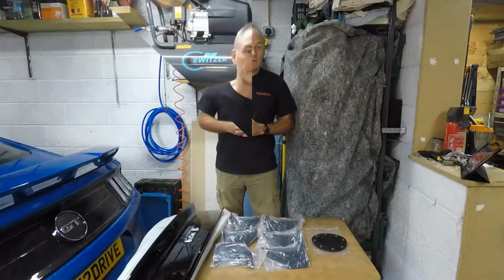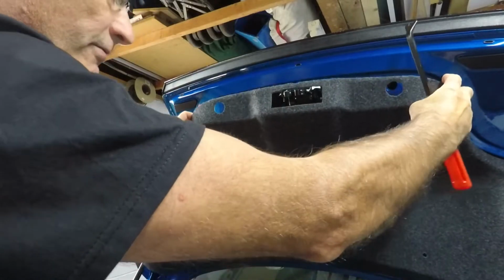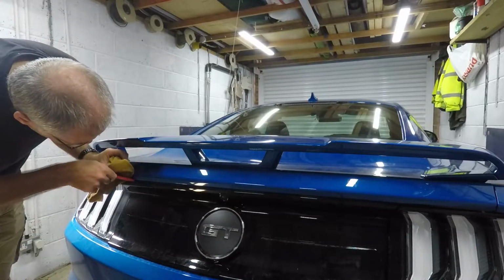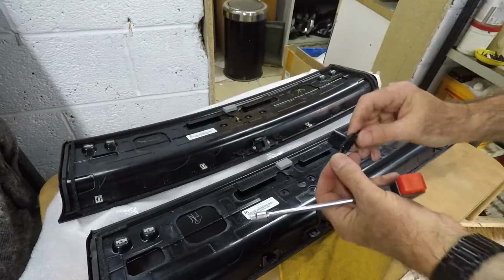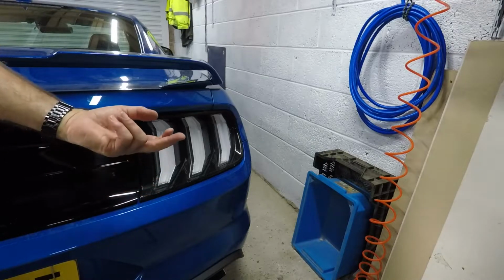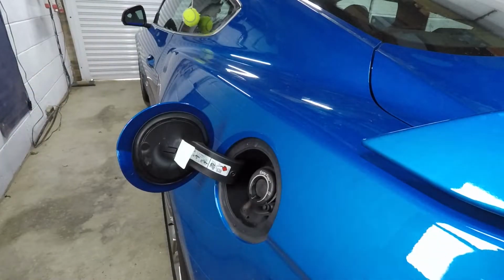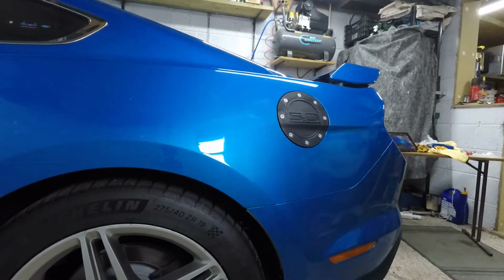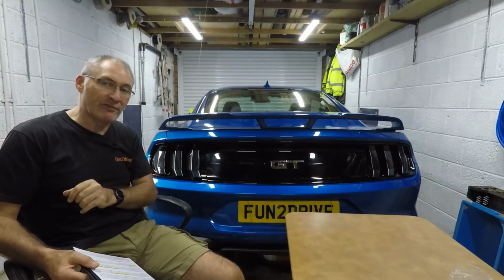Mustang GT Easy Mods | Part 3 | How to | Rear Deck Lid And Rear Light Covers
Mustang Mods Made Easy!
Welcome to my video series where I go into full detail installing mods to my Mustang GT S550, in this video, I replace my rear deck lid with the USA version, install rear light covers to get rid of those white lights from the back and also fit a new petrol lid!

Links for mods:
Rear Deck lid - bought from A Facebook Mustang Group, but a similar one can be found

10 Features you didn't know about your Porsche 911

Equipment I use:
Sony ZV-1
Gopro Hero 5 Black Digital Camera
DJI Osmo Action 4K Digital Camera
DJI Mini 2 Drone
PNY Mobee Gimbal Stabilizer
RØDE Wireless GO microphone
Rode Lavalier Go Microphone
Rode VideoMicro Microphone
Sony HDR CX405 Handycam
Apple iPad
Samsung Galaxy S10+
Dragy Performance Meter